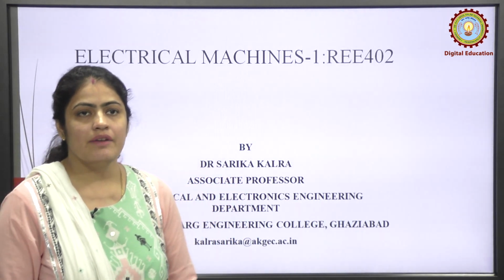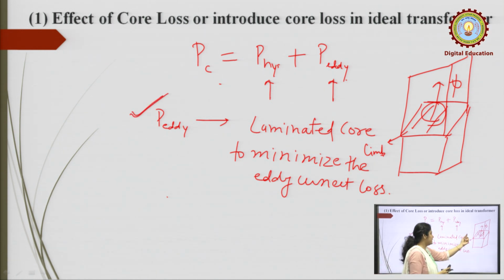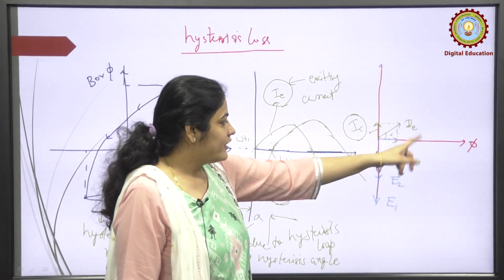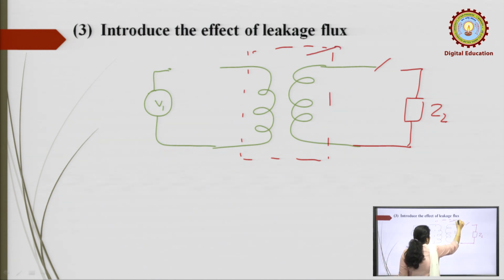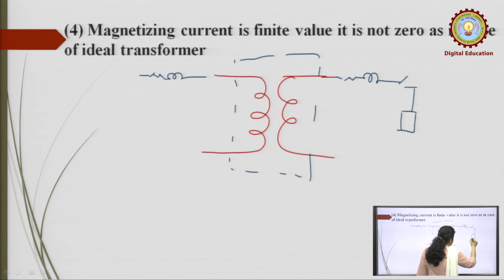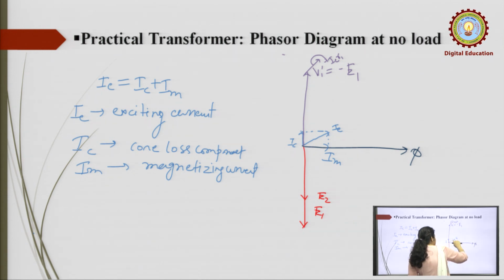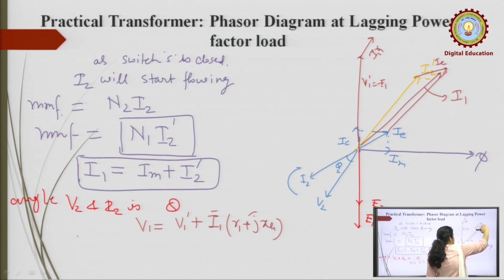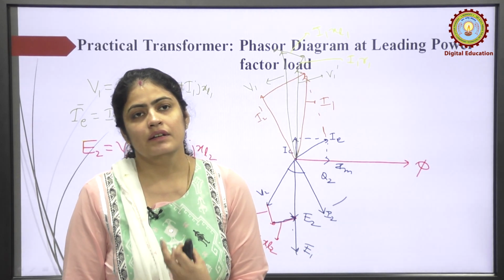Electrical Machines 1 Part 4 By Dr. Sarika Kalra | AKTU Digital Education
Electrical Machines 1 Part 4 By Dr. Sarika Kalra : Electrical & Electronics | AKTU Digital Education